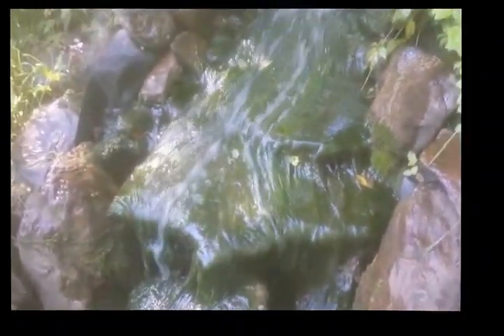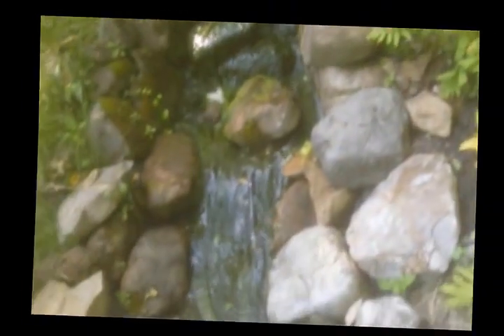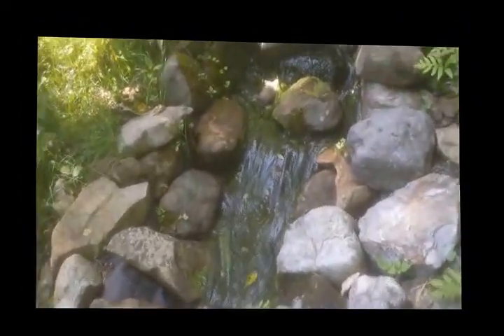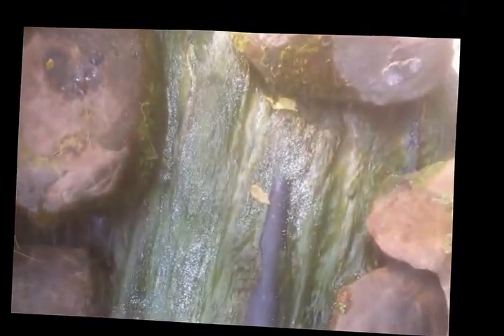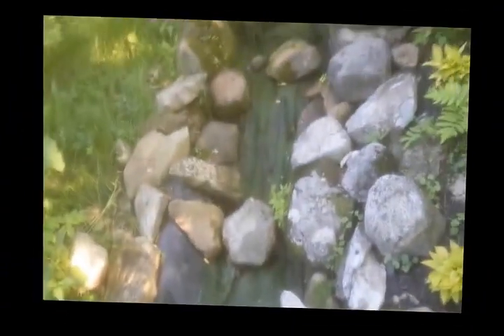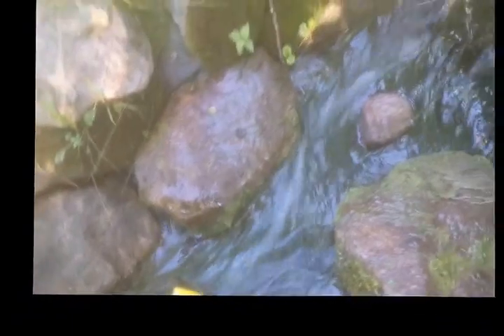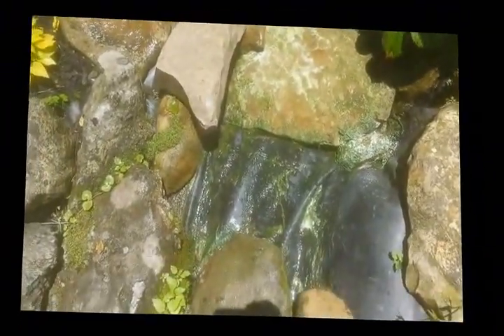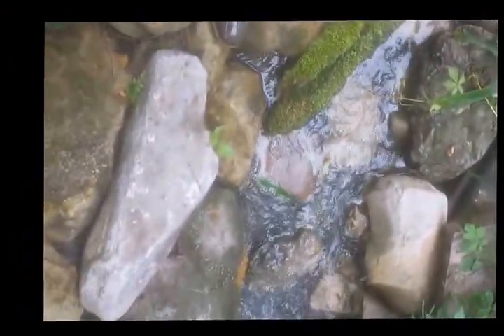String algae removal in your pond using sodium percarbonate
How to get rid of string algae in your pond, stream and waterfalls using sodium percarbonate.